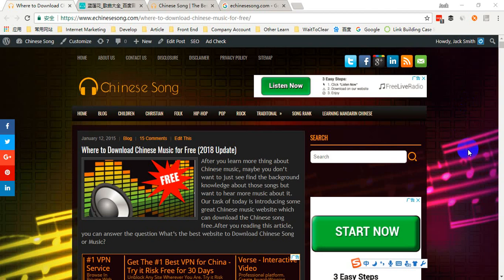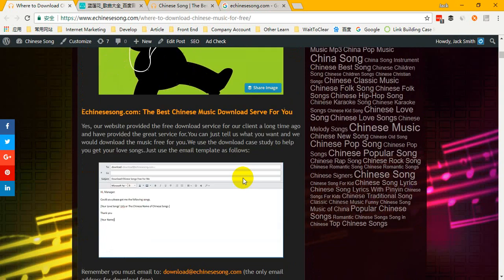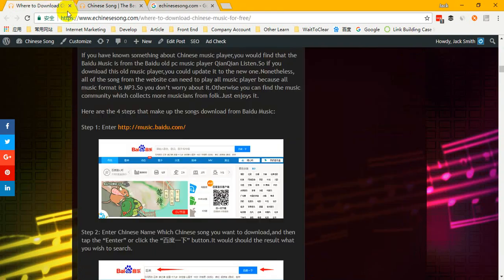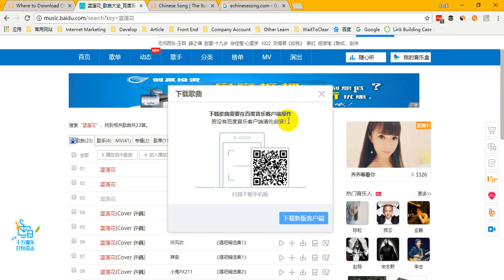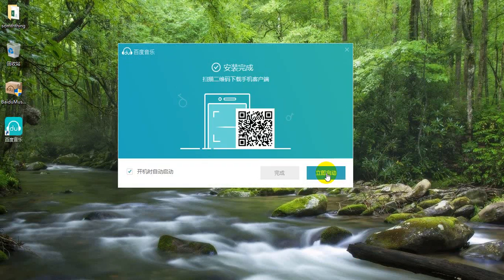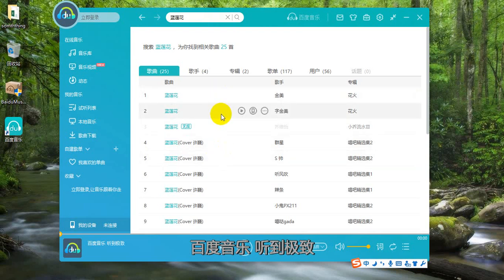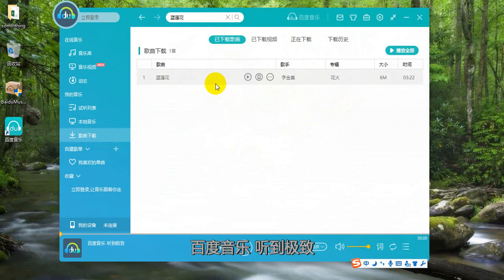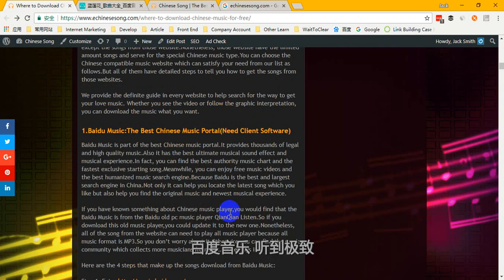How To Download Chinese Music From Baidu Music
Baidu Music is part of the best Chinese music portal.It provides thousands of legal and high quality music.Also it has the best ultimate musical sound effect and musical experience.In fact, you can find the best authority music chart and the fastest exclusive starting song.Meanwhile, you can enjoy free music videos and the best humanized music search engine.Because Baidu is the best and largest search engine in China.Not only it can help you locate the latest song which you like but also help you find the original music and newest musical experience.